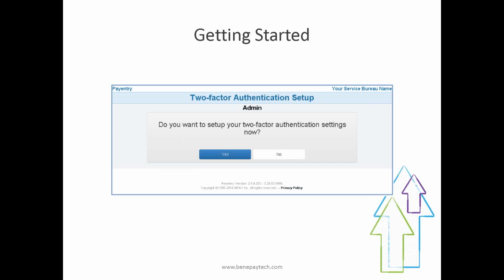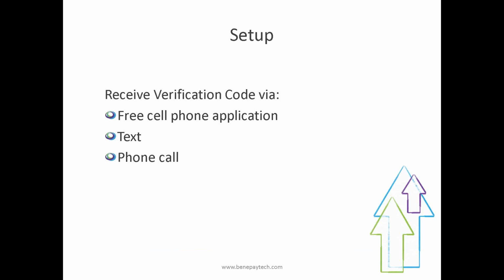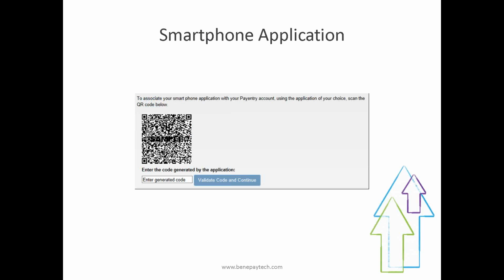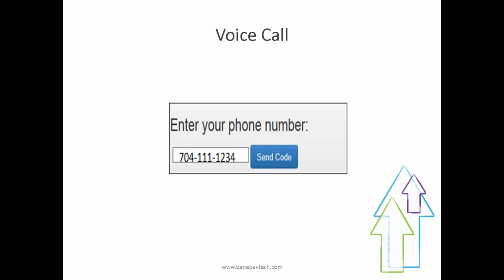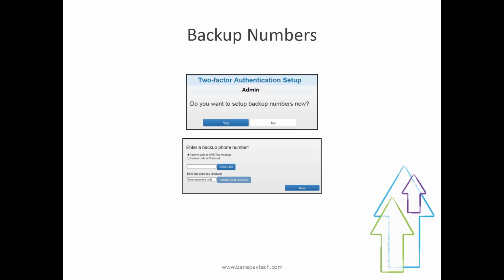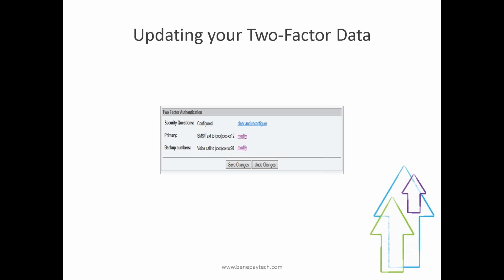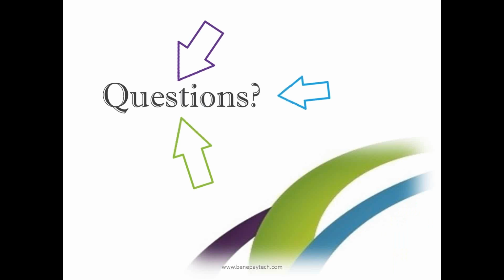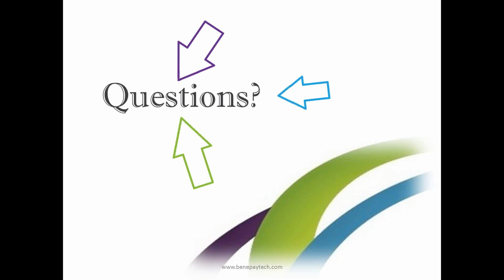Payentry Two-Factor Authentication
Benepay's description of the Two-Factor Authentication feature and how it enhances its data security.